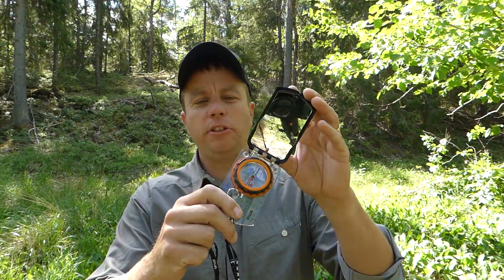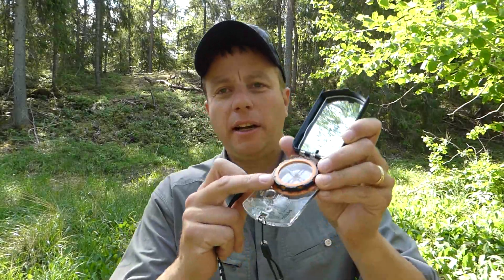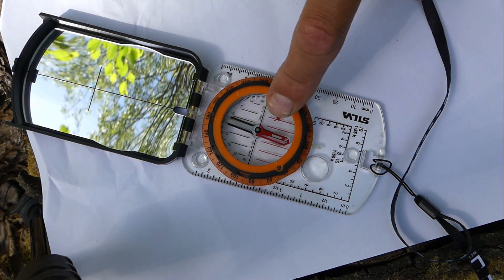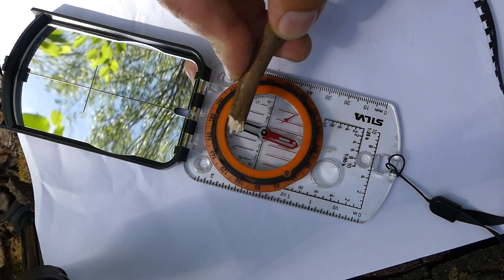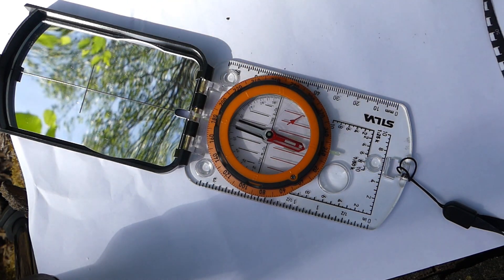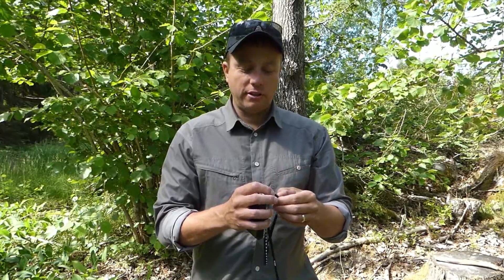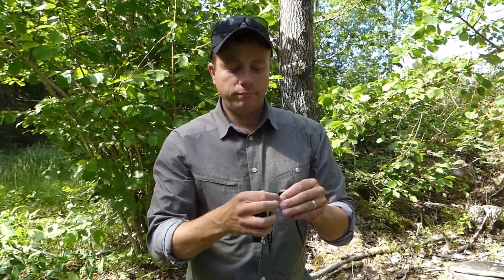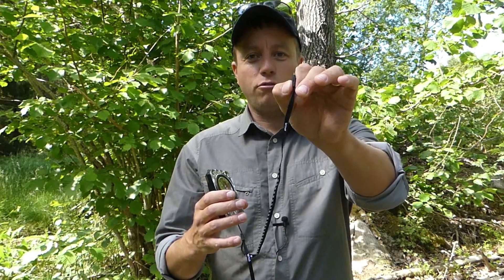Why Is My Silva Compass Going Crazy?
The non magnetic declination setting screwdriver on my high end silva expedition compass has become magnetic. this makes it uselss for setting the declination screw. how did this happen? and how can I fix it? compass is a Silva Expedition S